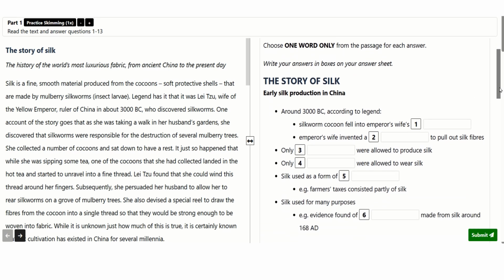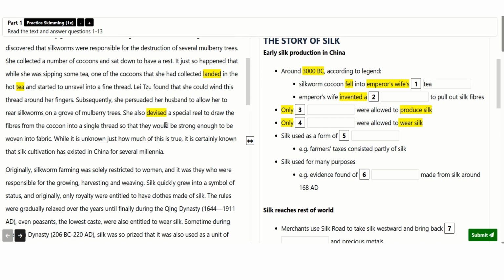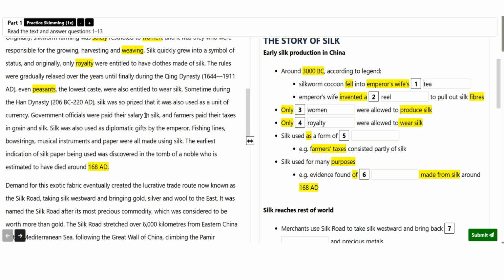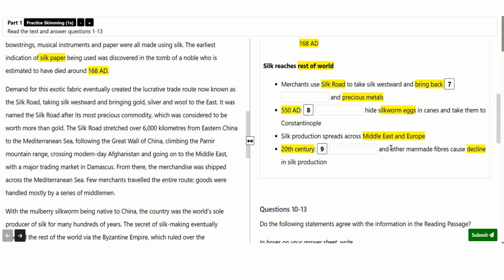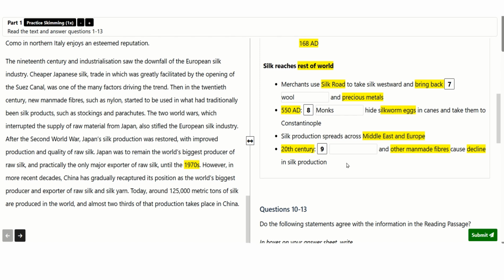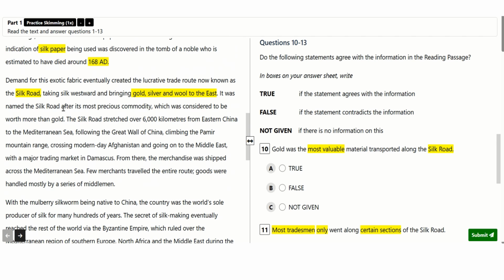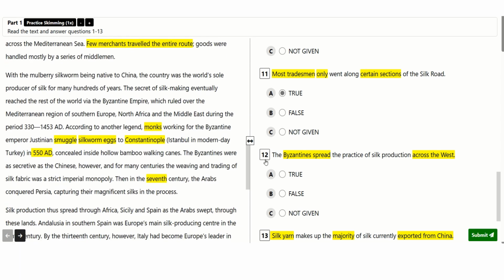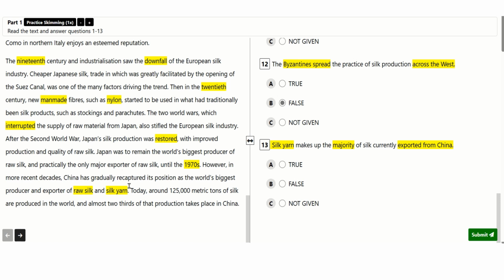Cambridge 11 AC test 3, passage 1 answers with location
Academic Cambridge 11 AC test 3, passage 1 answers with location